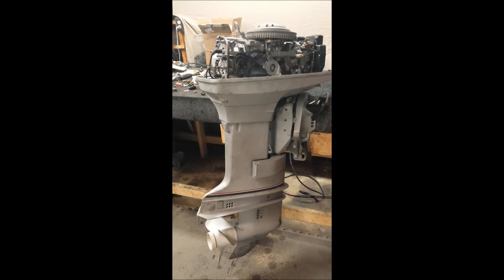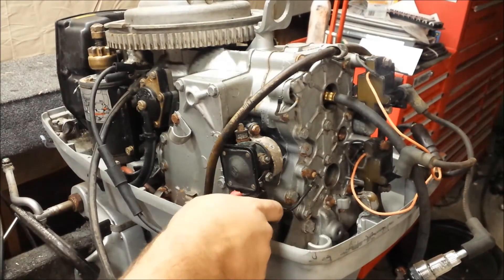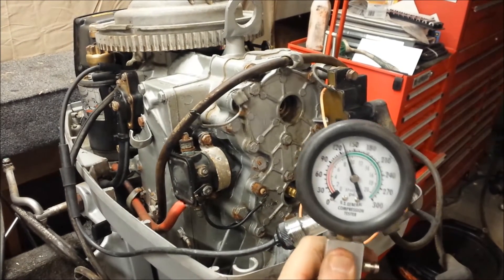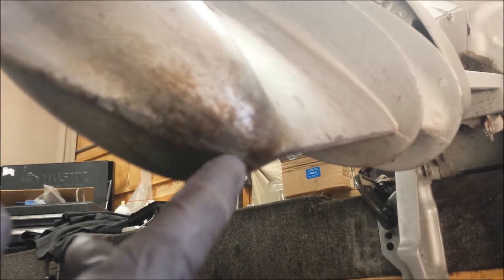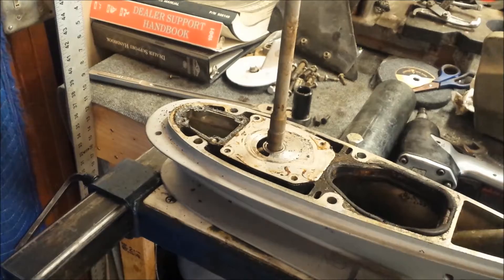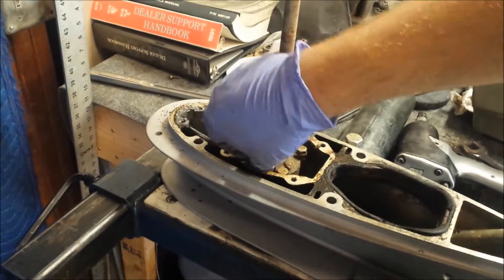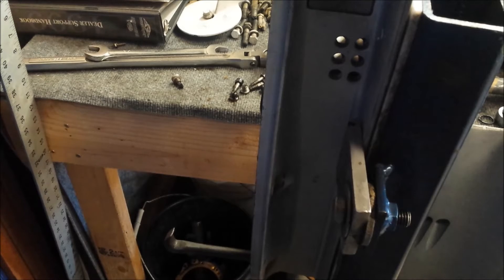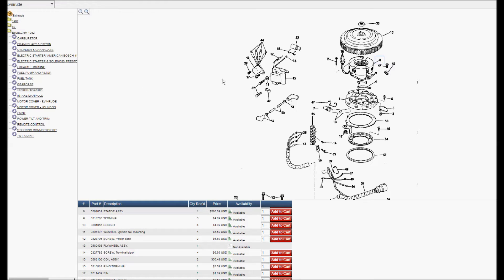Evinrude 60 HP Inspection and Gearcase Teardown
Evinrude Puller
12" Retaining Ring Pliers
Gearcase Pressure Tester